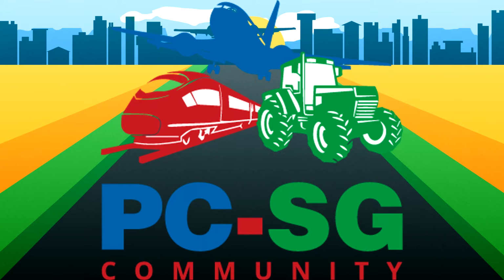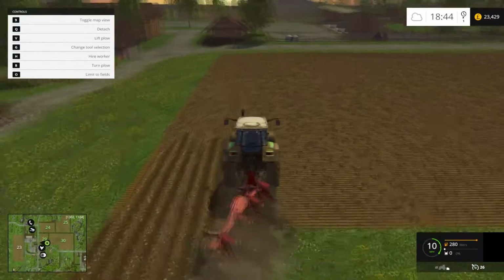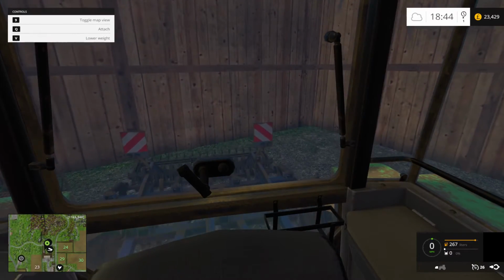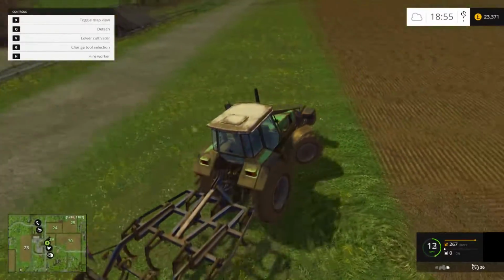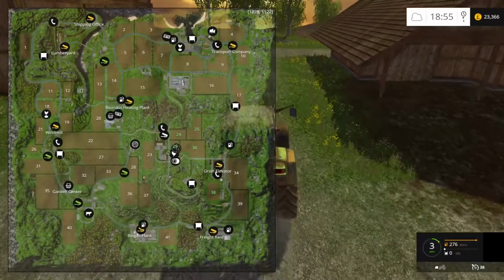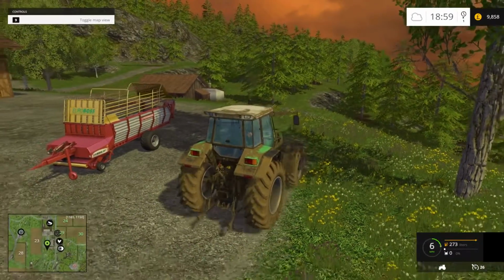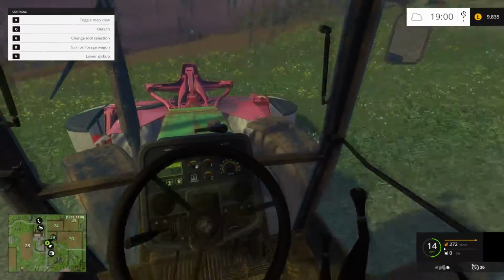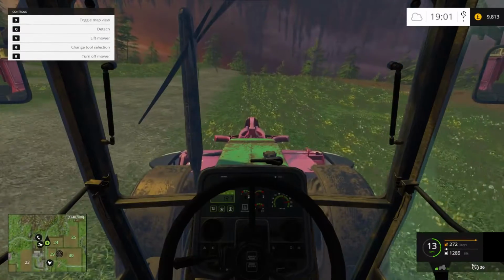Farming sim 15 Naked pt4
Today we combine two fields and collect the eggs.
This series is aimed at new players. I don't use any mods all I use are the base game and DLCs.
the site for all sim gamers.
Game by Giants.